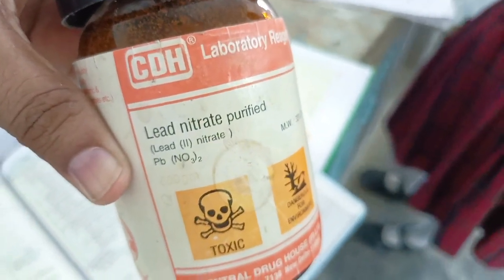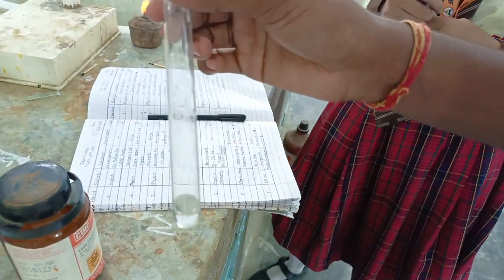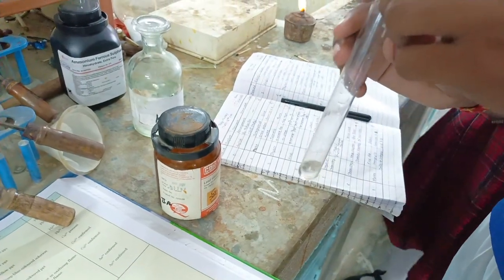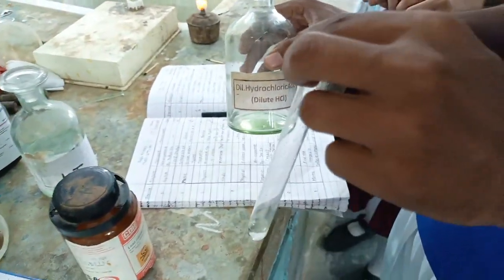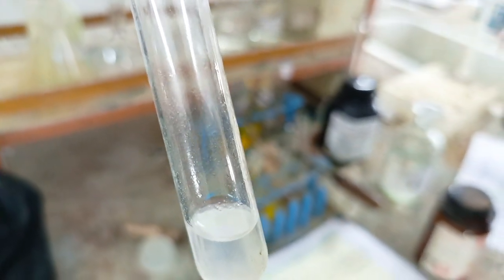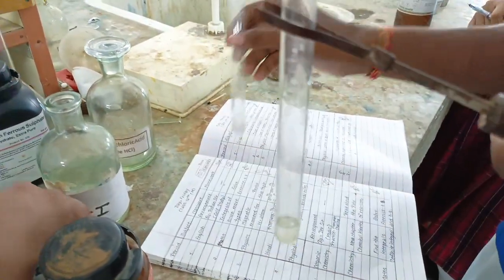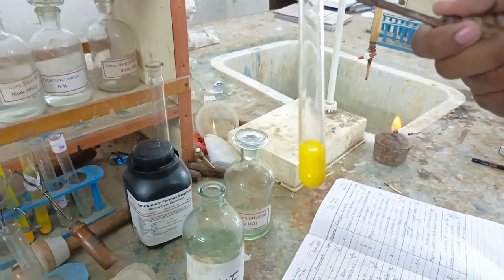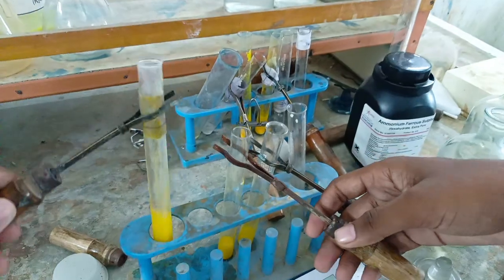Lead ion test.. Chemistry lab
group 1 cation